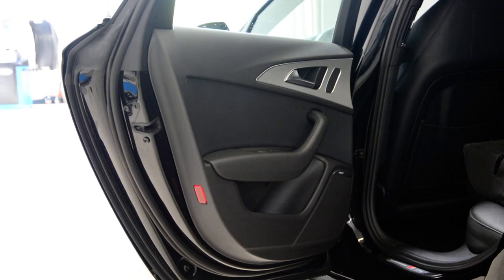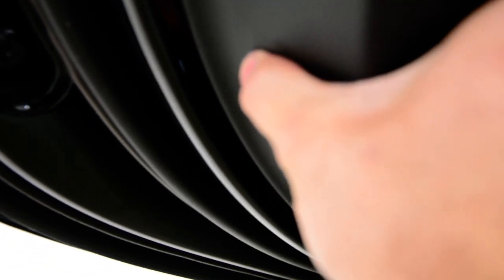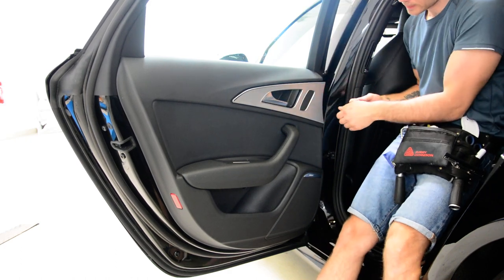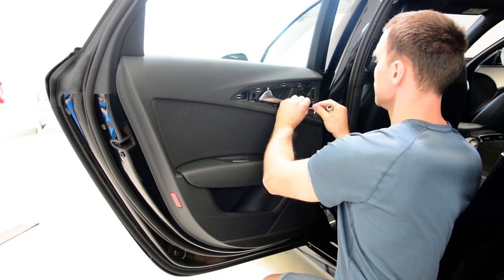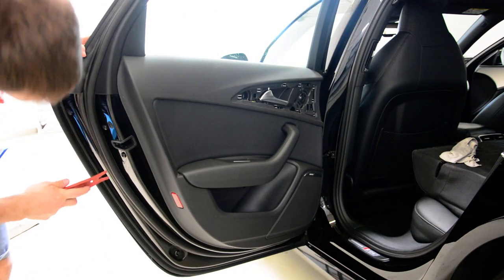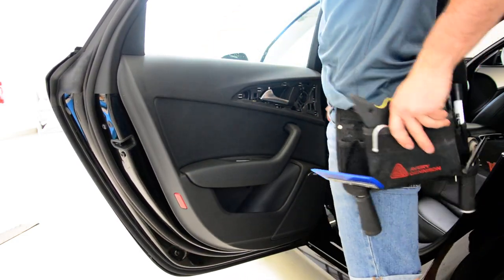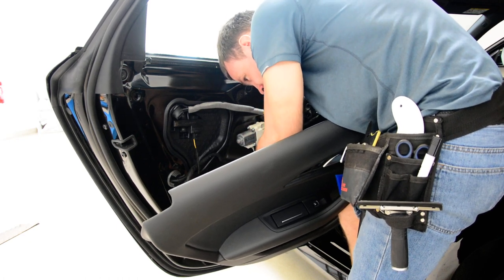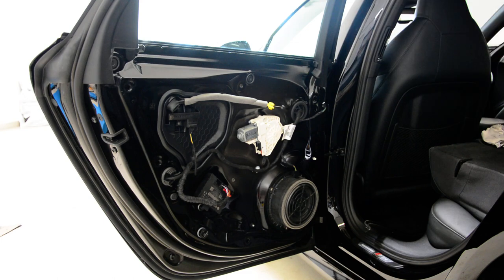Audi A6 2016 door panel removal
How to remove the rear door panel Audi A6 2016

Here is what removal tools i use  :

for this video i use Nikon D7100:

I use  a Proxxon  socket set :

Plastic removal tool:
-11 pieces removal tool set (I have bought this one for almost 3 years and I still use it)
-22 pieces removal tool set
-7 pieces ceap removal tool set

Torx:
-Torx Screwdriver Set from T5 to T30

Small Electric Drill Cordless Screwdriver:

Flexible Magnetic Pick Up Tool:

LED Flashlight:

Here are some cheap tools that I use daily in my workshop:

Plastic removal tool:
-11 pieces removal tool set (I have bought this one for almost 3 years and I still use it)
-22 pieces of a removal tool set
-7 pieces of cheap removal tool set

LED Flashlight:

Infrared Thermometer: